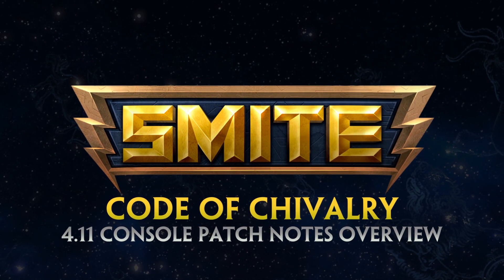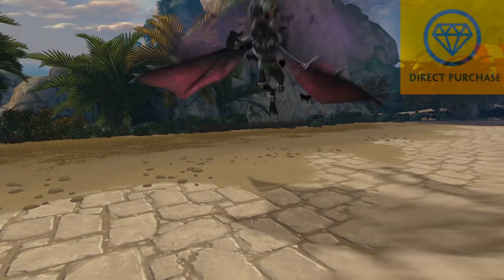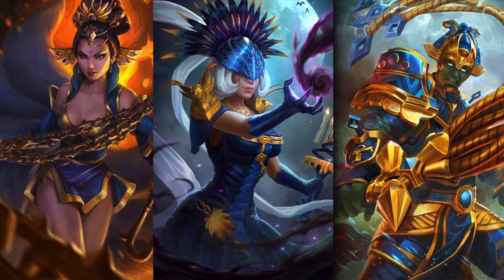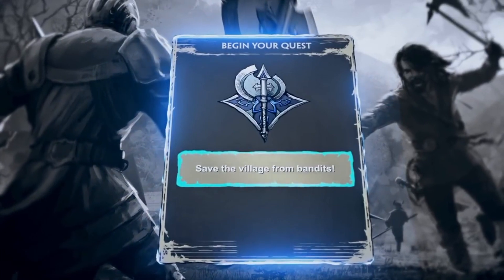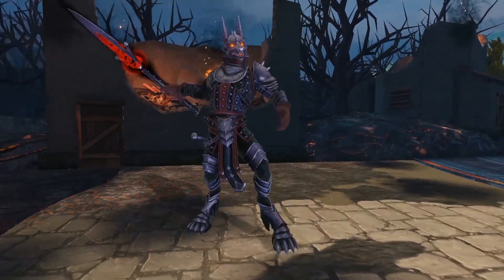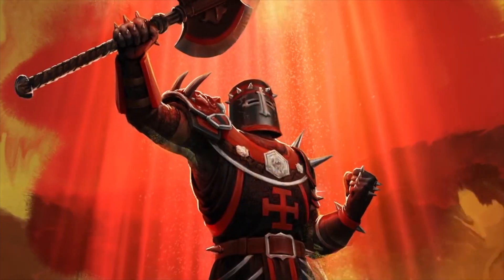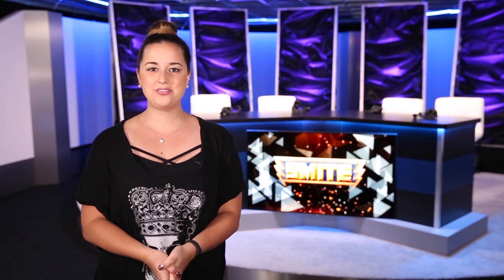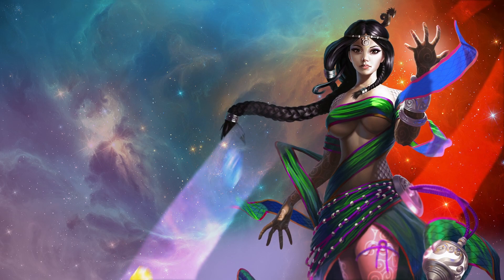SMITE - 4.11 Console Patch Overview - Code of Chivalry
Join HiRezSavvy for the latest patch coming to SMITE on consoles - 4.11 Code of Chivalry.  For the full patch notes, head over